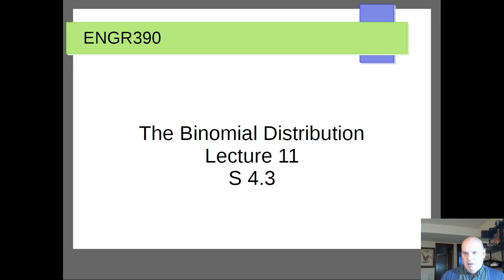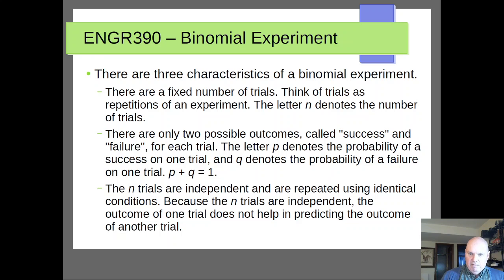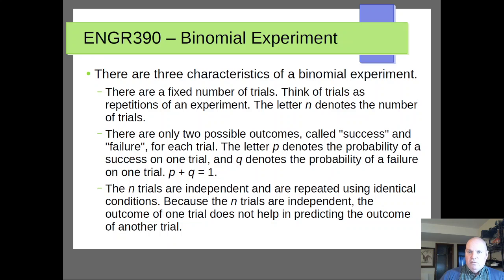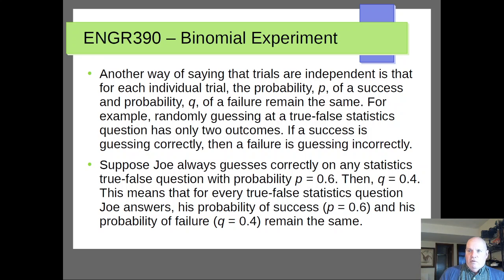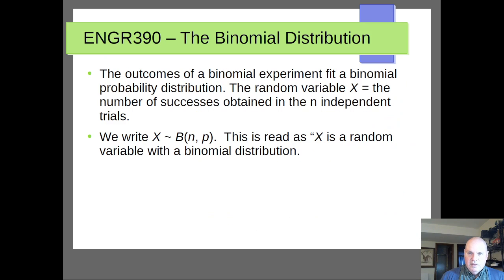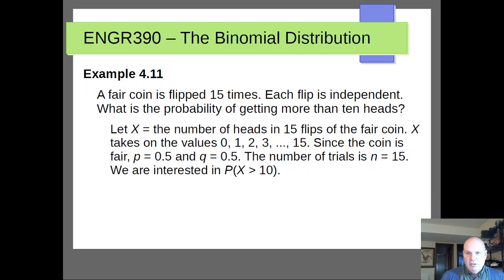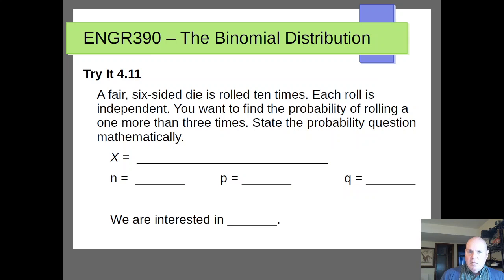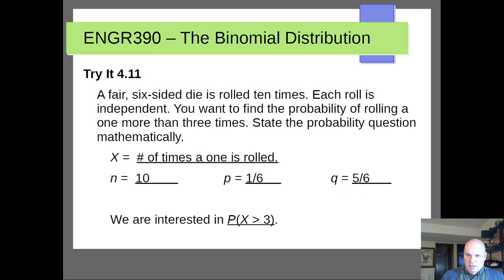engr390 l11 A